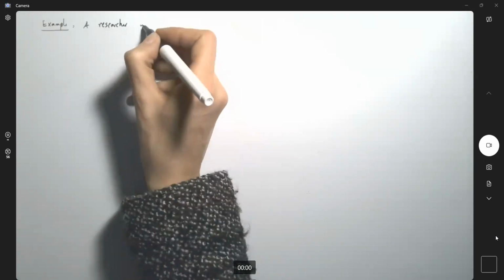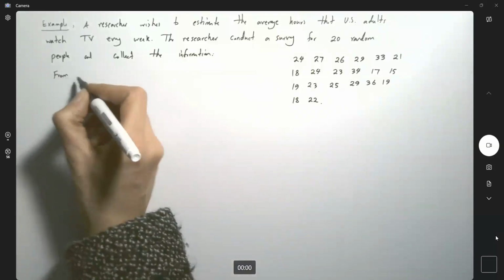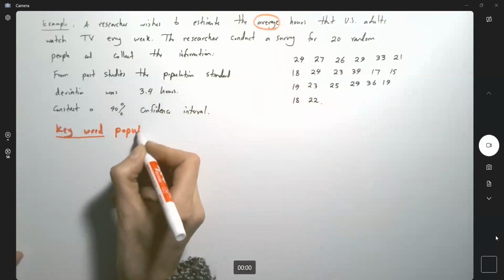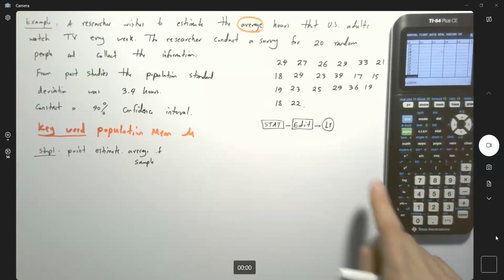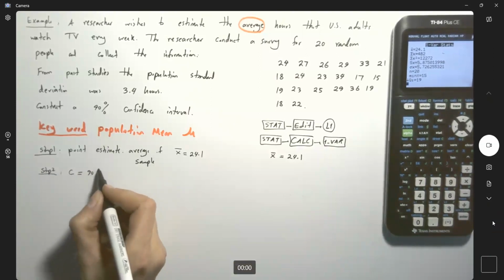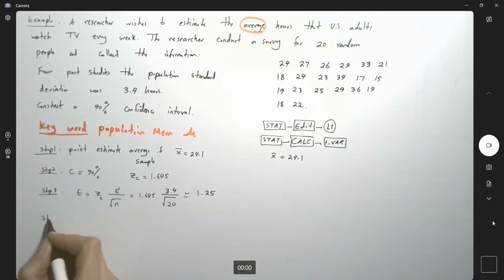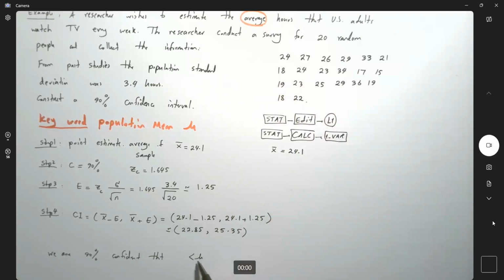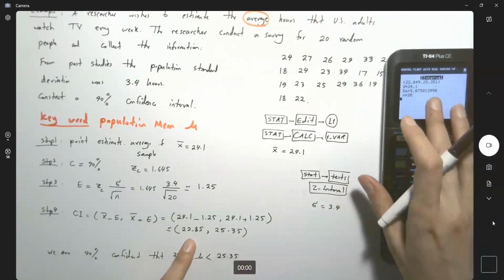Statistics in 24 hours- Construct a CI from scratch for population Mean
A research  wants to estimate the mean length of time
(in minutes) the average U.S. adult spends watching television. To determine this estimate, the research council takes a random sample of 20 U.S. adults and obtains the times (in minutes) below.
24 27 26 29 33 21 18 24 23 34
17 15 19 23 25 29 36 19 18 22
From past studies, the research council assumes that s is 4.3 minutes
and that the population of times is normally distributed.